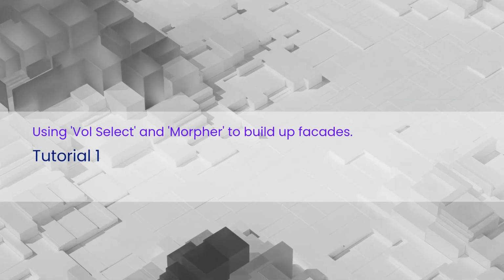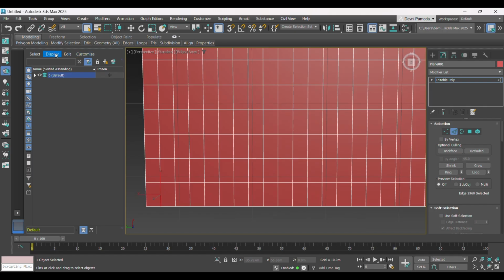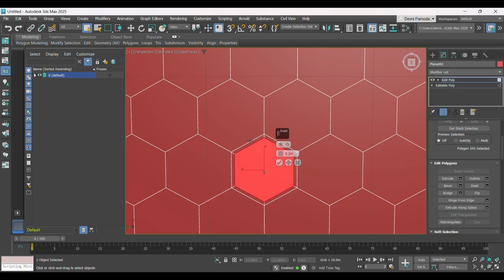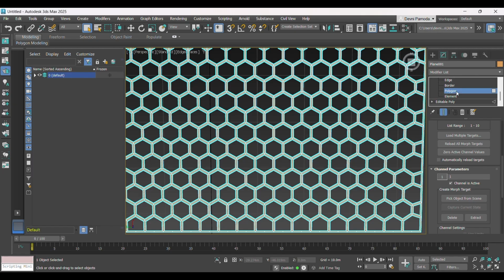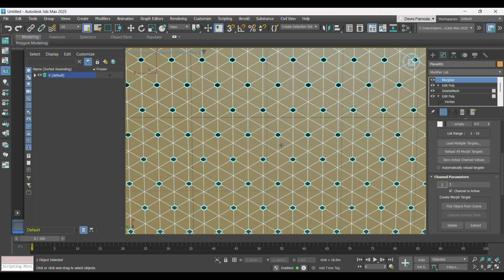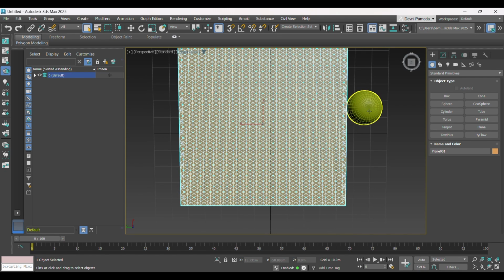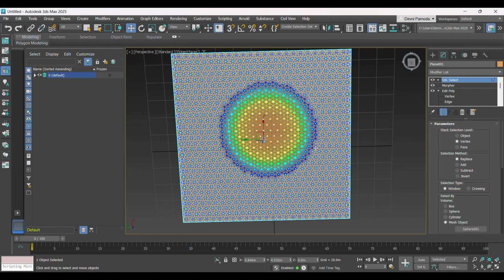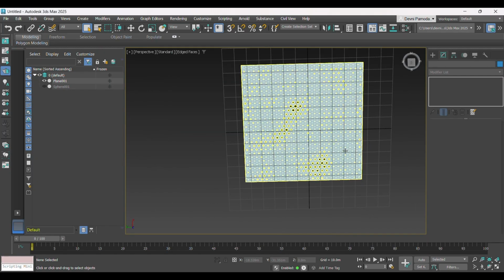1 Building Facades using Vol select and Morpher